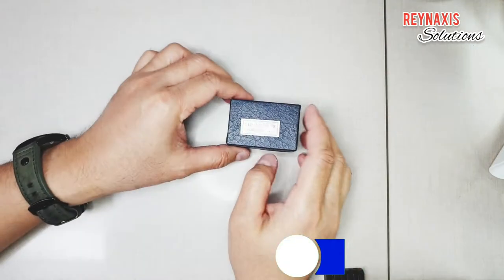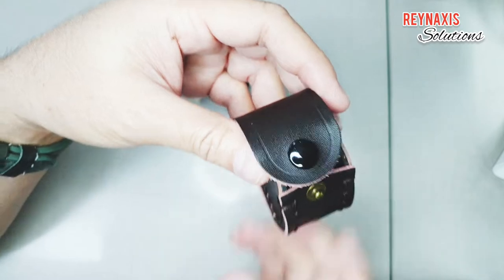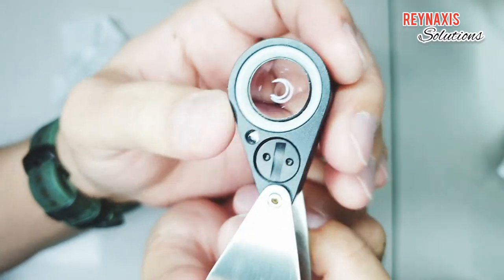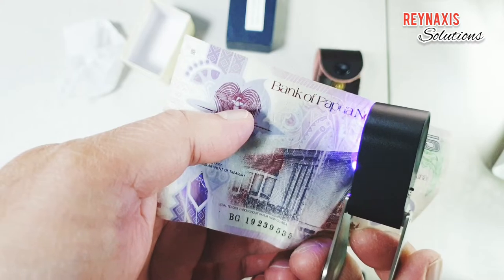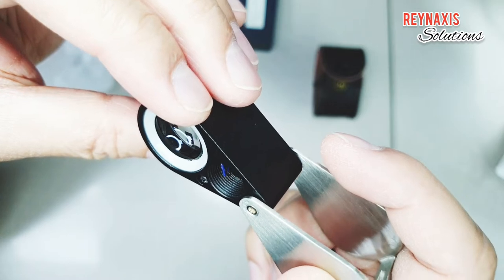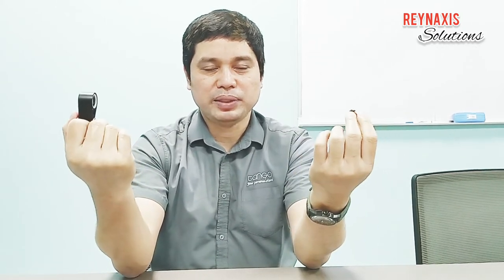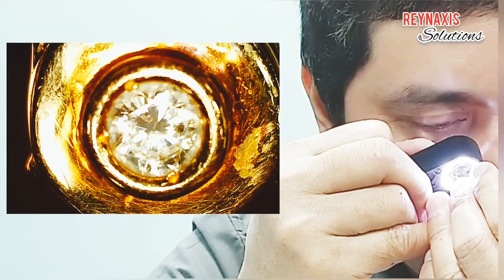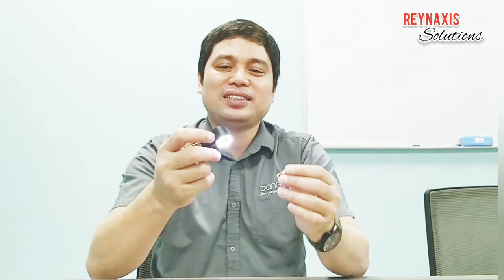Triplets: How to Use an Eye Loupe to Inspect Diamonds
On this episode of Reynaxis Solutions, I'm going to show you my Triplet Eye Loupe and show you how to use it for inspecting diamonds on a jewelry.